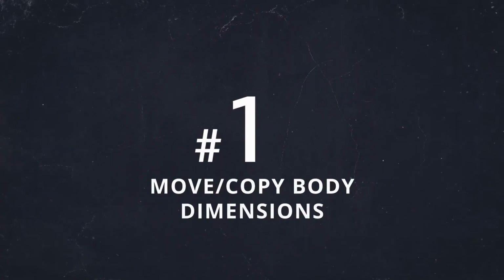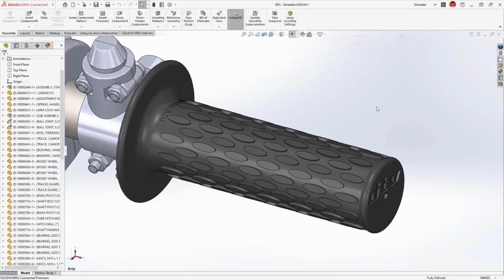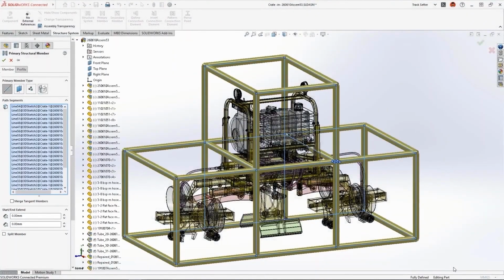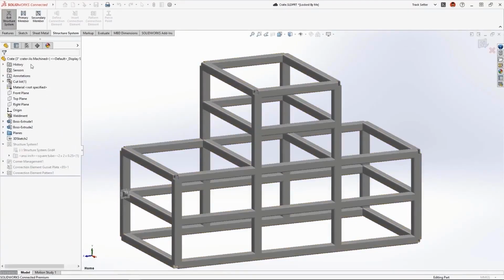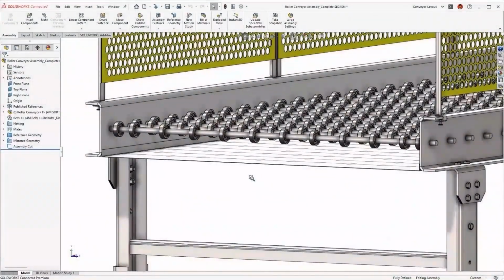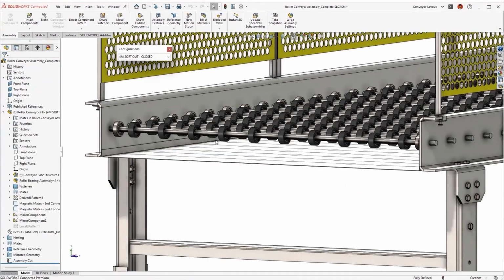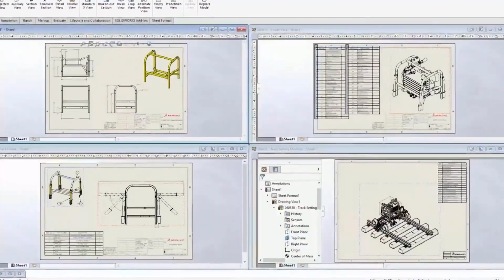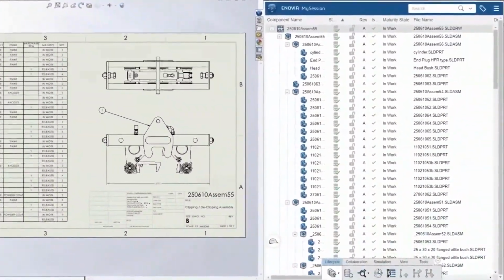Explore Solidworks for Mechanical Design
🚀 Unveil the Top 10 Enhancements that connect your design processes to the 3DEXPERIENCE® platform, offering access to an extensive range of tools for the entire product development lifecycle. From data management and collaboration to advanced simulation, manufacturing, and production, SOLIDWORKS 2023 is here to transform your workflow and drive innovation 🛠️💡.

To explore more about SolidWorks and how it can benefit your projects, visit